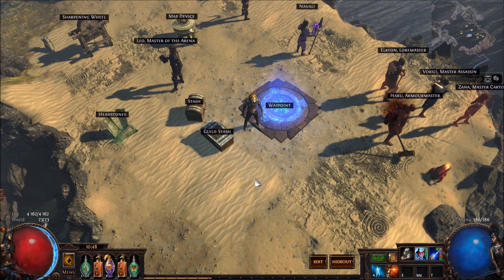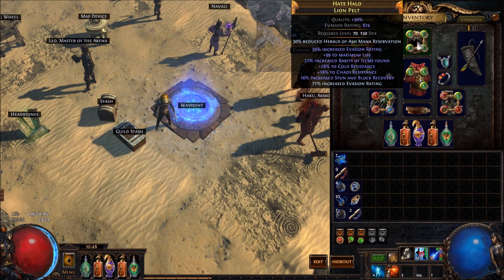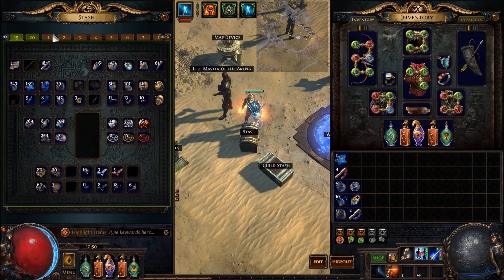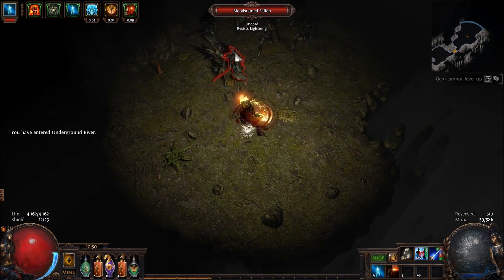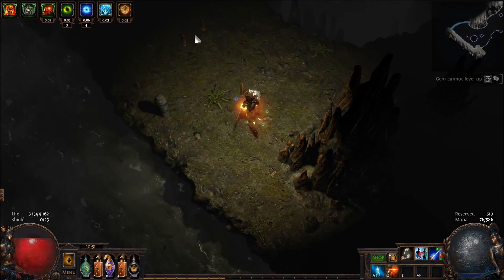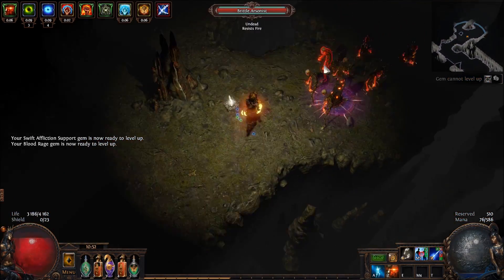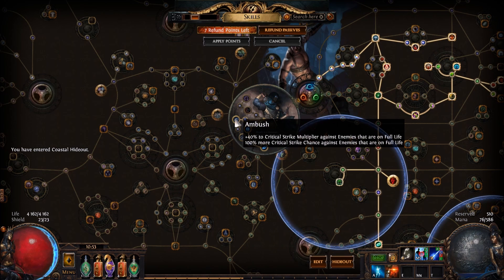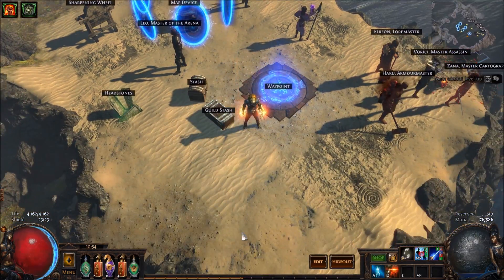[HS] Chin Sol Herald of ashe build 3.0